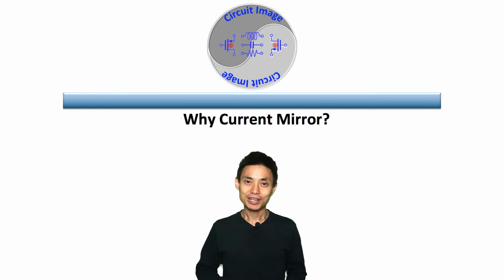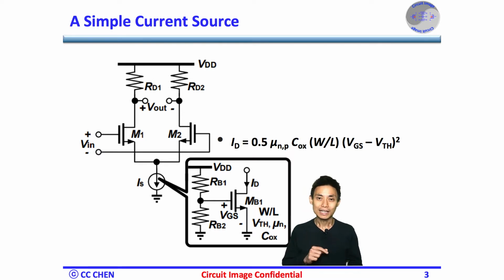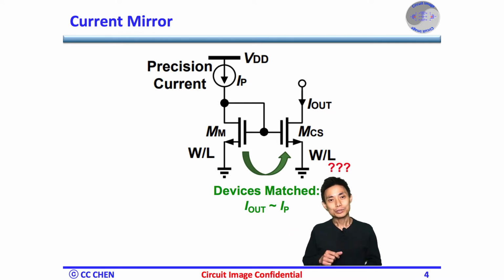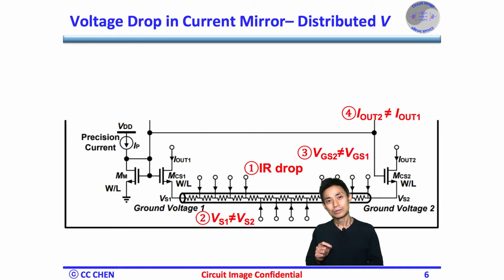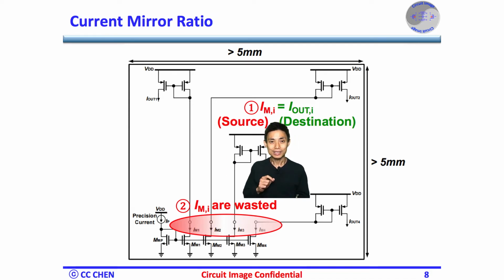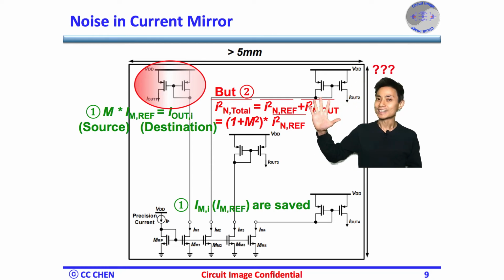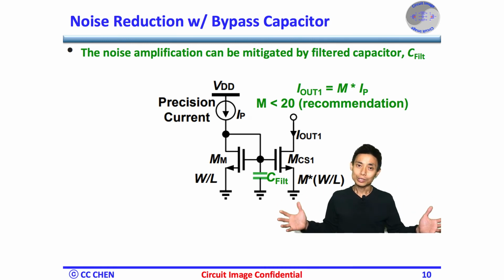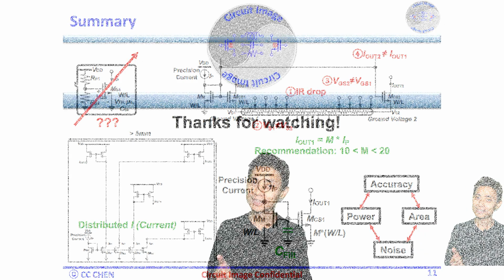Why Current Mirror?